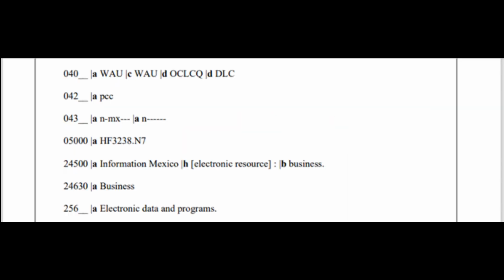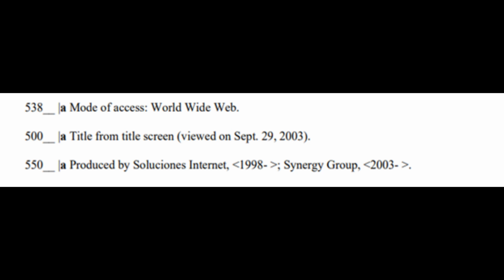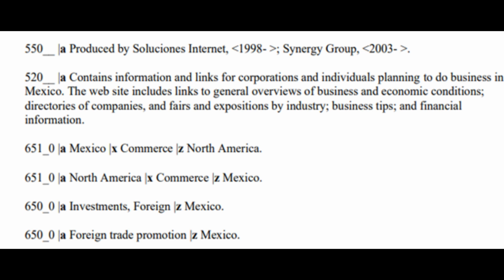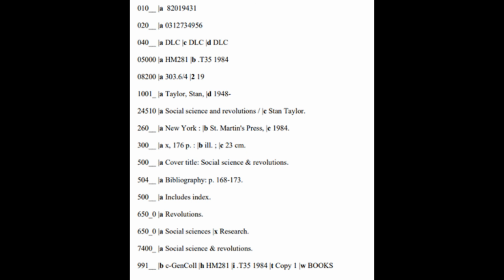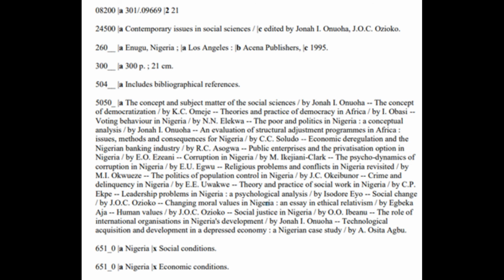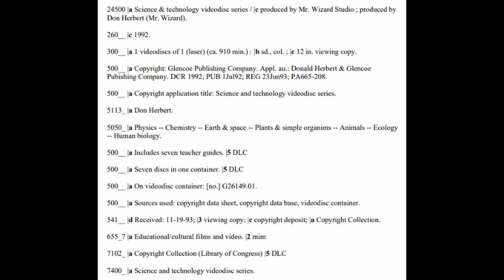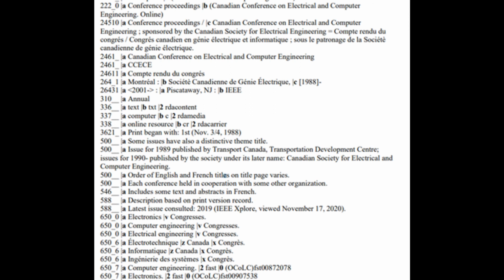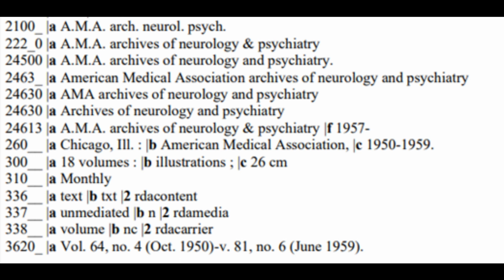MARC21 Additional Samples